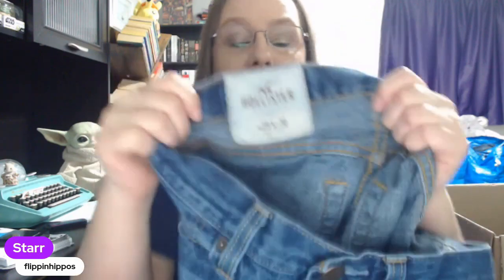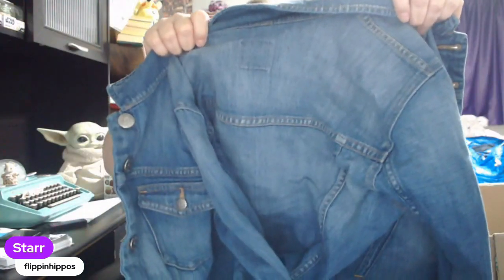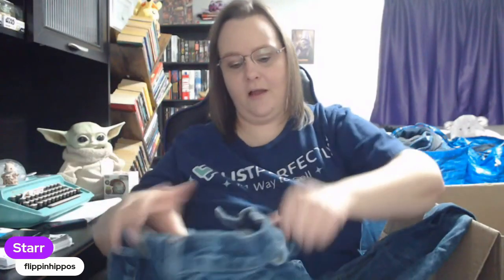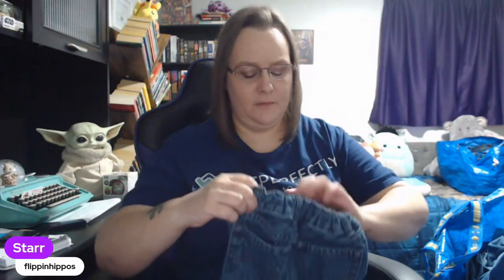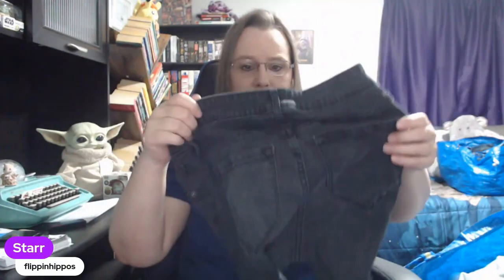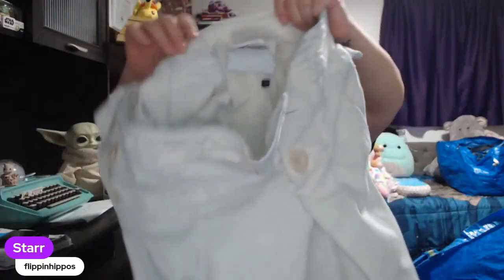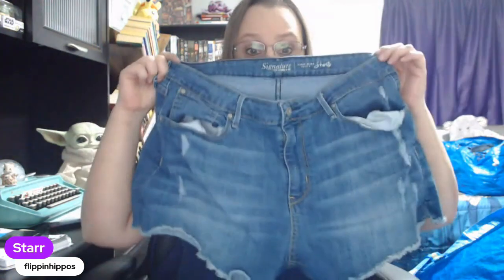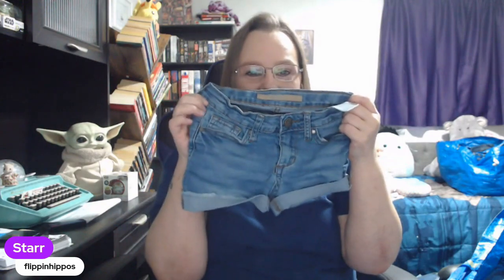50lbs of Denim | ThredUp Unboxing 2 of 3